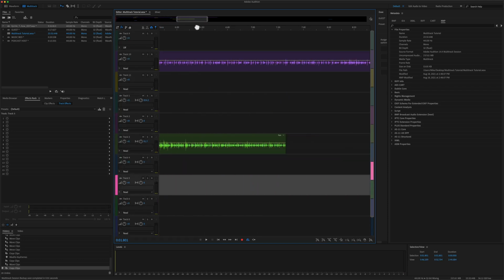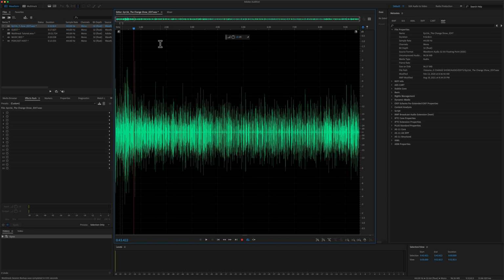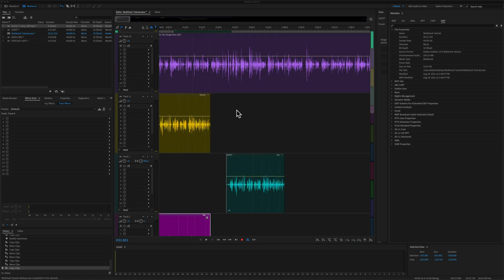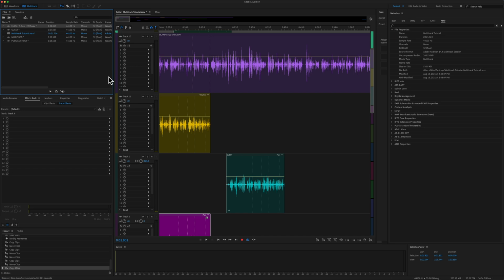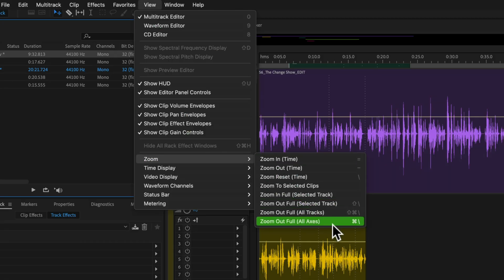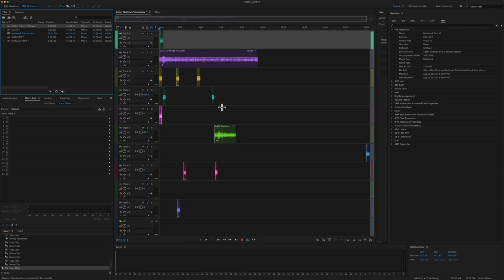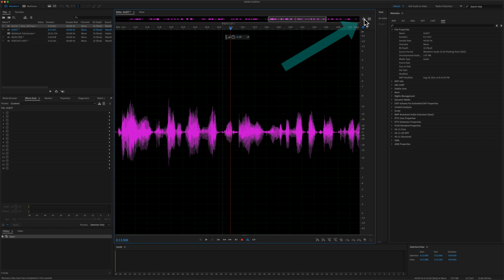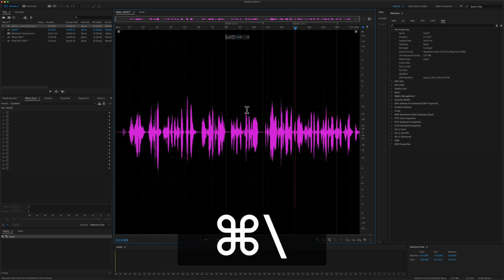Adobe Audition: Zoom Out Full (All Axes)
Adobe Audition CC 2021: How To Zoom Out Full (All Axes) in Adobe Audition CC 2021

This tutorial will show you how to Zoom Out Full (All Axes) in the Multitrack  or Waveform View of Adobe Audition CC 2021. This will reset all tracks to view and is one of the most handy keyboard shortcuts in Adobe Audition.

Keyboard Shortcut:Cmd/Ctrl + \

Note: This keyboard shortcut (Cmd/Ctrl + \) is one of my favorites and I consider this an essential keyboard shortcut to learn in Adobe Audition as you can quickly reset the view to full view very quickly.

How To Zoom Out Full (All Axes) in Adobe Audition CC 2021:
1. Open a Multitrack Session
2. Select the Multitrack Editor Window by clicking mouse cursor on any track
3. Press the Keyboard Shortcut Cmd/Ctrl + \ to Zoom Out Full and reset the track heights of all tracks

Note: You can also go to the top View Menu and select Zoom…Zoom Out Full (All Axes) and see the keyboard shortcut Shift + Cmd/Ctrl + \  as an alternative method

1. Open an audio files in the Waveform View
2. Zoom in or Zoom out to audio clips
3. Press the Keyboard Shortcut Cmd/Ctrl + \ to Zoom Out Full and reset the Waveform to full view.